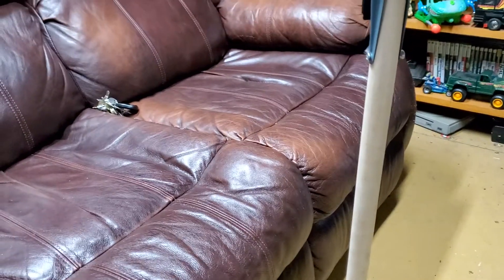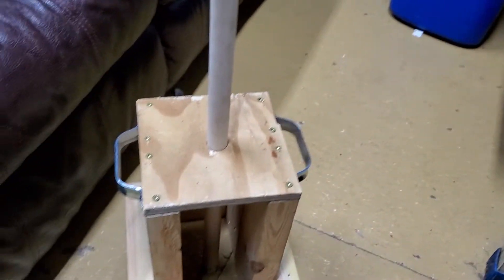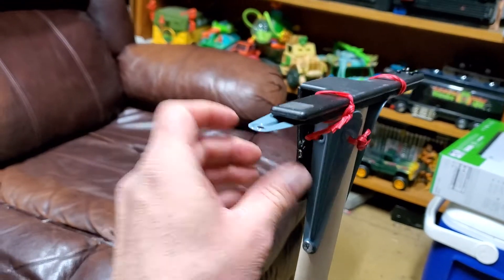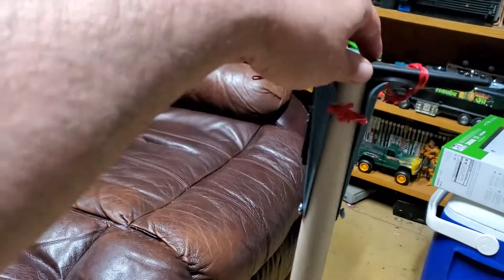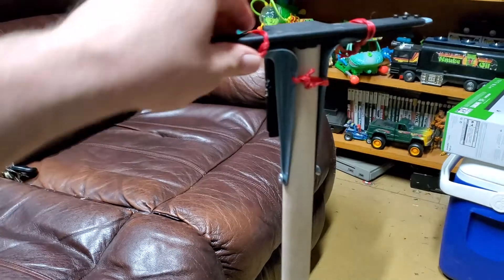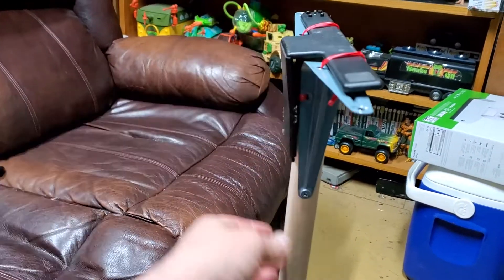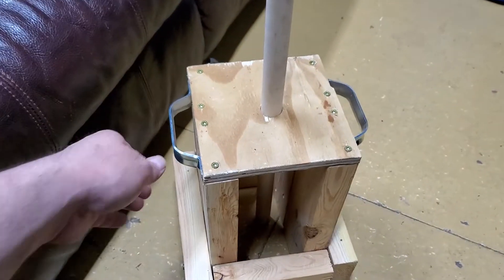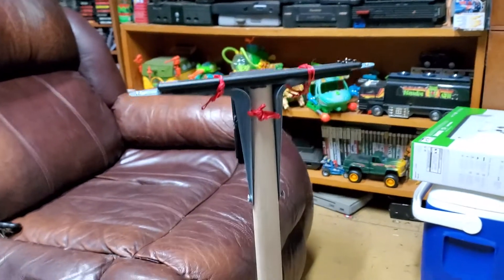Tripod Project Prototype